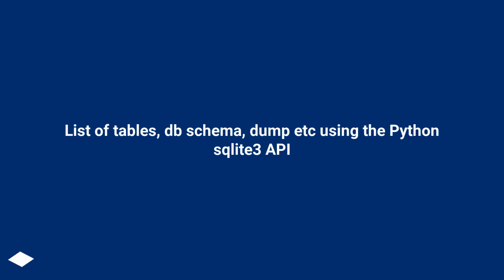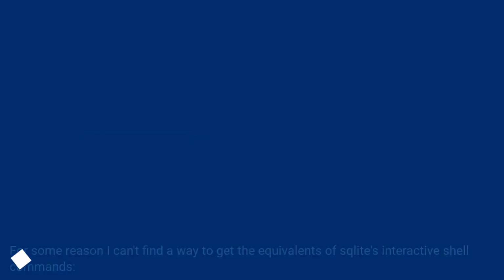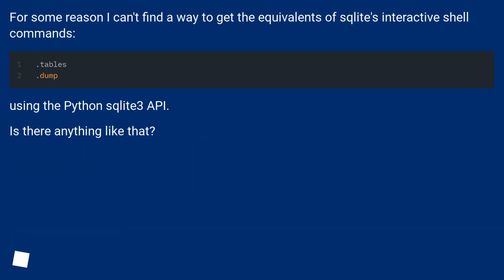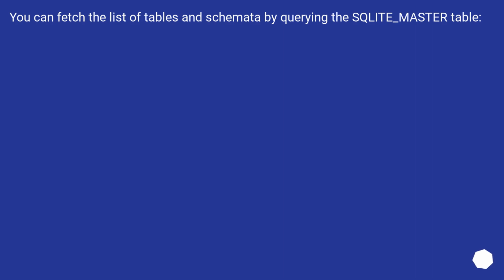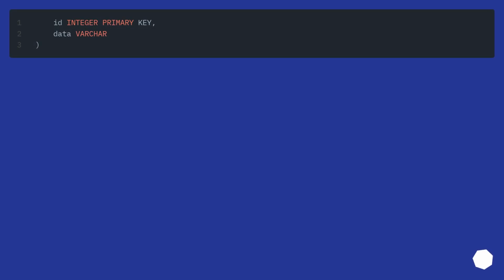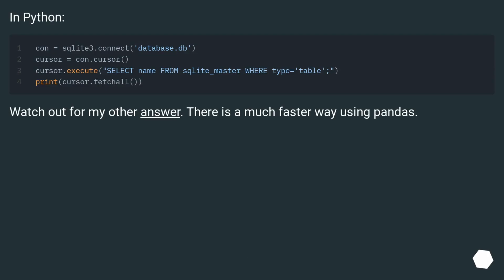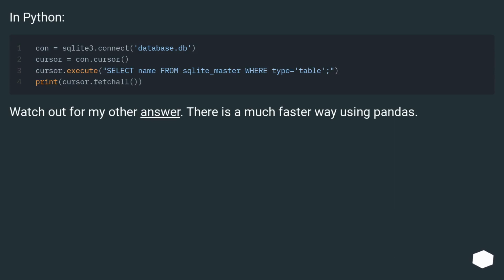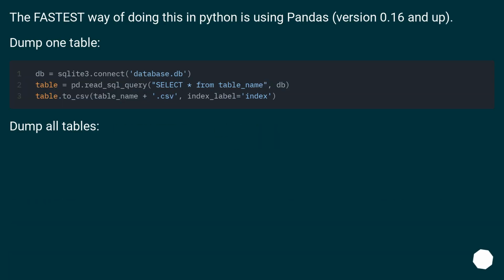List of tables, db schema, dump etc using the Python sqlite3 API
Chapters
00:00 Question
00:31 Accepted answer (Score 111)
01:06 Answer 2 (Score 328)
01:25 Answer 3 (Score 95)
02:03 Answer 4 (Score 36)
02:17 Thank you